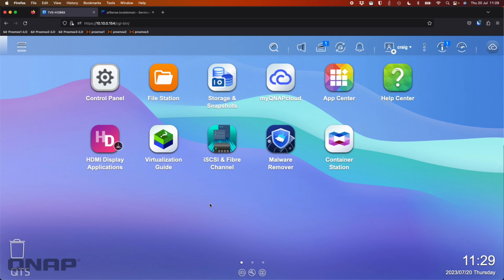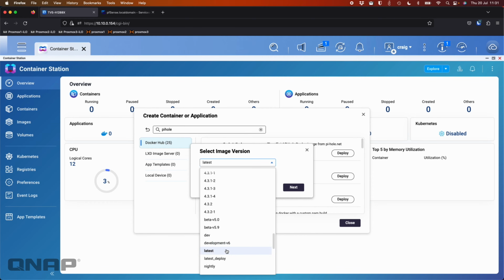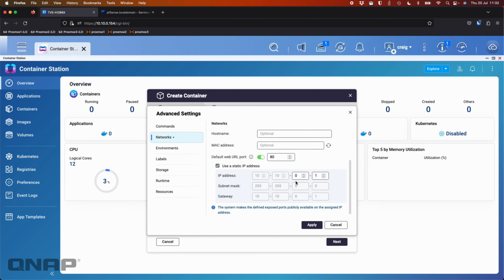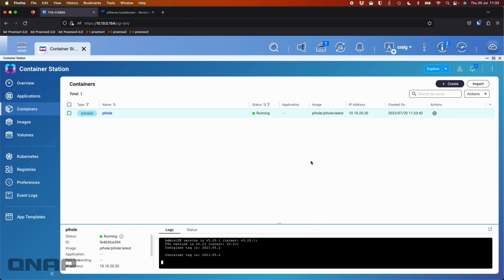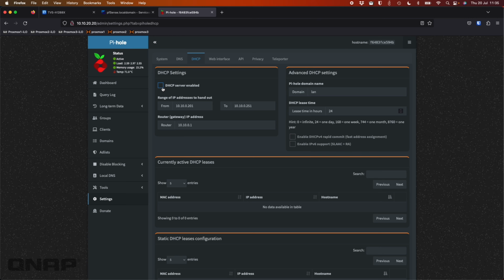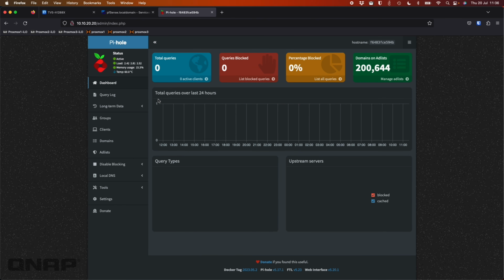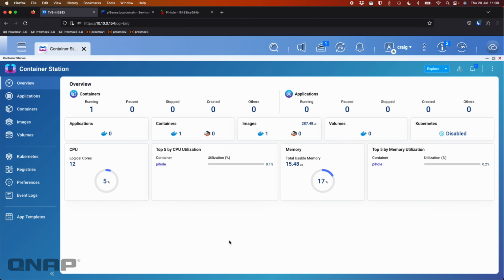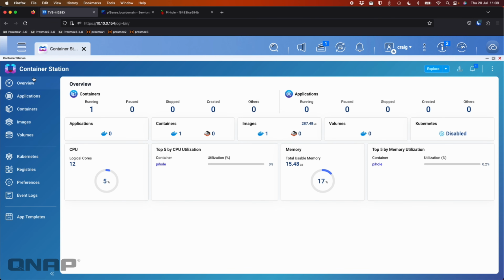QNAP Container Station 3.0 (BETA) First Look and Setup Guide for Pi-Hole v5.1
QNAP Container Station exclusively integrates LXD and Docker®, Kata lightweight virtualization technologies, allowing you to operate multiple isolated Linux® systems on a QNAP NAS as well as download apps from the built-in Docker® Hub/LXD Image Server Registry.

LXD supports OS-level virtualization for Linux®-based operating systems, while Docker® and Kata are ideal for application virtualization purposes. While most NAS on the market only supports Docker® containers, QNAP is the only NAS brand that supports LXD, Docker®, and Kata, offering a clear choice for comprehensive virtualization solutions.

Recreate containers with ease
Before: You need to delete and create a new container to change the configuration.

Container Station 3.0: Change configurations online and update in real-time by recreating running or stopped containers.

Save the frequently used container commands for efficiency
Before: You can only repeatedly enter frequently-used commands when making container changes.

Container Station 3.0: Add frequently-used commands to the list and apply them directly.

Upload Image and YAML files from the cloud or local devices
Before: You can only download Images and YAML files from Docker Hub / LXD Server to QNAP NAS.

Container Station 3.0: You can also upload images from your computer or NAS to Container Station.

Multiple network modes
Before: Either NAT or bridge mode is supported for containers to communicate with each other.

Container Station 3.0: Supports multiple network modes and VLAN for flexible deployment.

Customized container information lists
Before: There are only six information items on the container information lists.

Container Station 3.0: Use up to twenty-three information items on the container information lists for flexible display.

Deploy K3s simulation environment with QNAP NAS

According to Gartner, 85% of organizations worldwide will have containerized applications running in their operational environment by 2025. With the increasing popularity of containers and the growing number of deployed applications, QNAP NAS can help you deploy a single-node Kubernetes (K3s) development for testing before moving to the cloud. This service is not only free but also provides more powerful hardware.

Over 100,000 applications are available from the built-in Docker® Hub/LXD/Kata Image Server Registry. Choose from databases, web servers, programming languages, and entire development suites and install them as quickly as apps on a smartphone. Alternatively, use a Linux® container to run multiple applications. All of these possibilities make Container Station ideal to meet the needs of different sectors, developers, and the Linux® community.

In many use cases, a virtual machine is the ideal deployment solution for systems with fixed resources. In recent times, LXD and Docker® have grown to be the perfect choice for administrators to deploy extremely lightweight operating systems. Meanwhile, Kata is ideal for both businesses and personal users for enhanced security. With an increasing level of sophistication and choice, tailoring your virtualization strategy to fit your needs just got a lot easier.